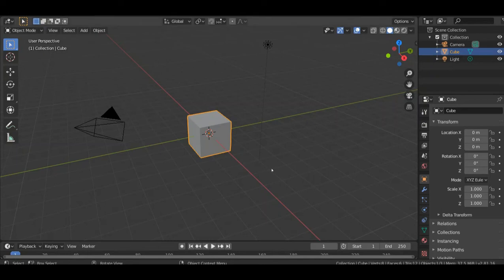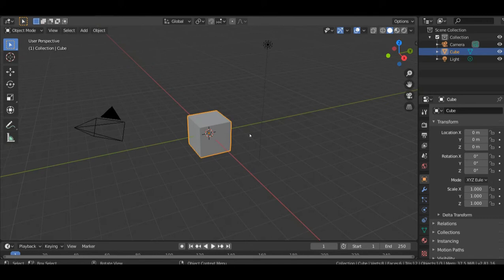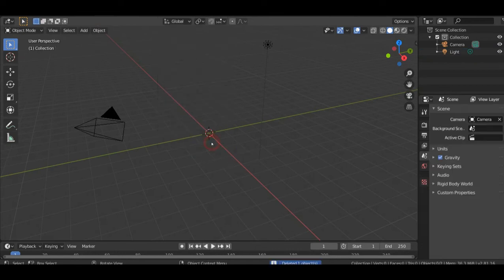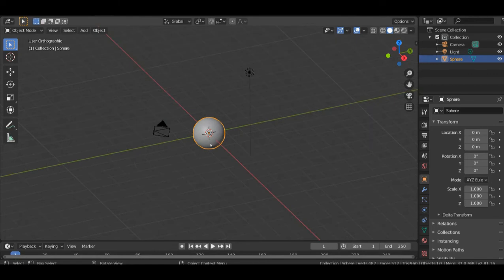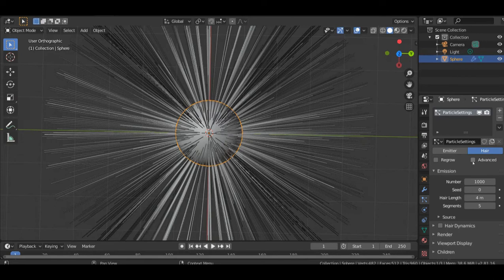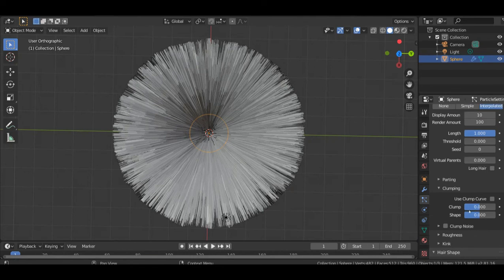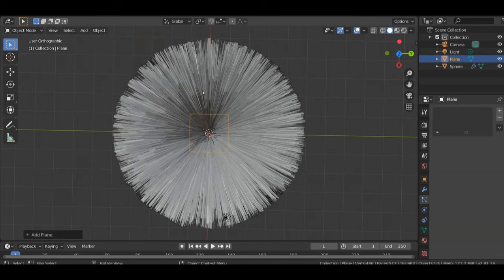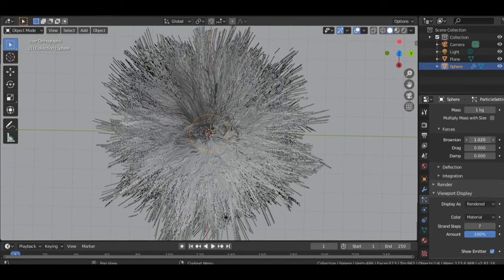How to make a fur with blender v2.81